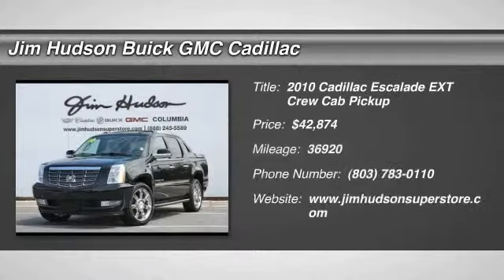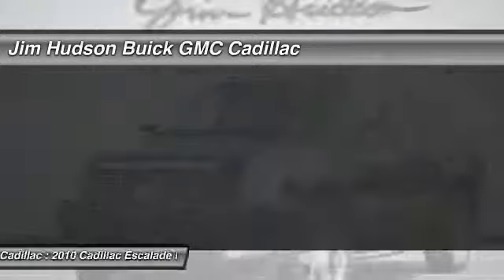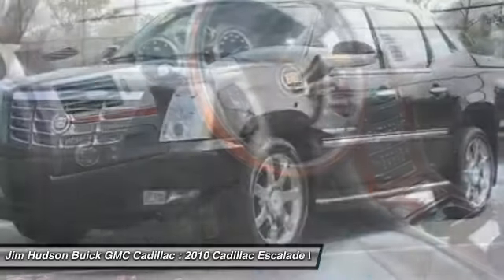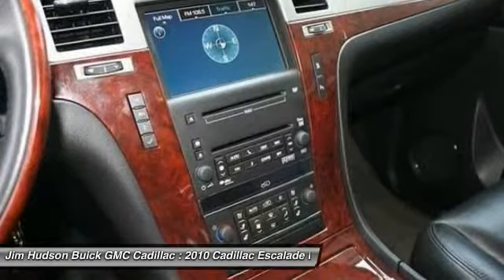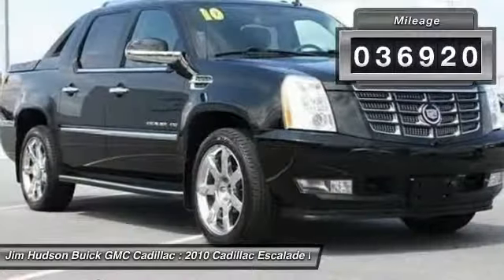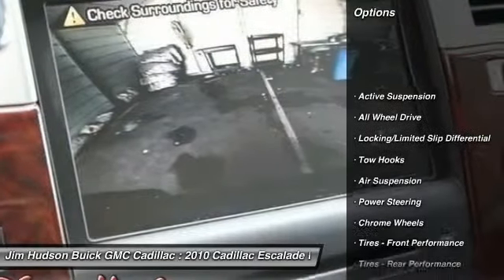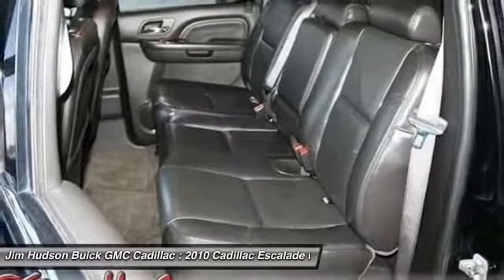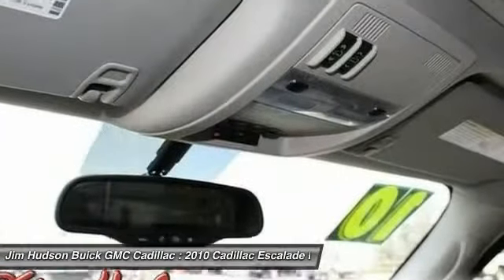2010 Cadillac Escalade EXT Columbia SC 28426-1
2010 Cadillac Escalade EXT Luxury - $42874

4035 Kaiser Hill Rd.